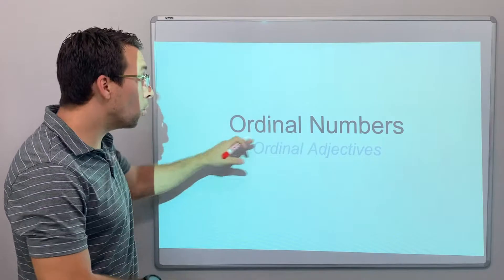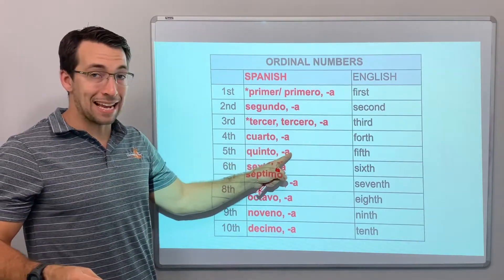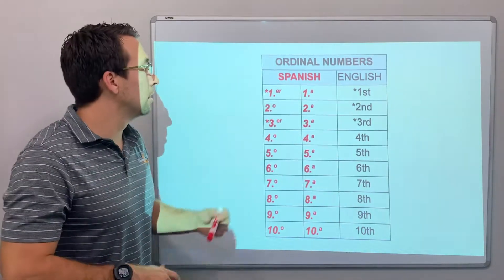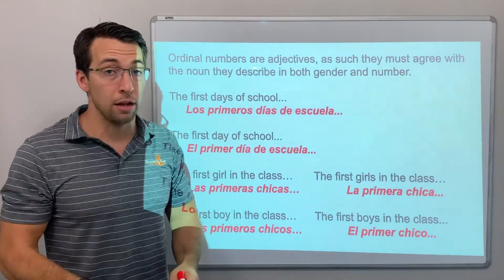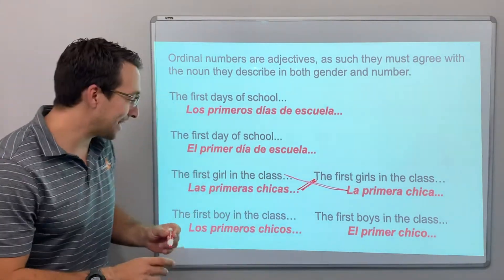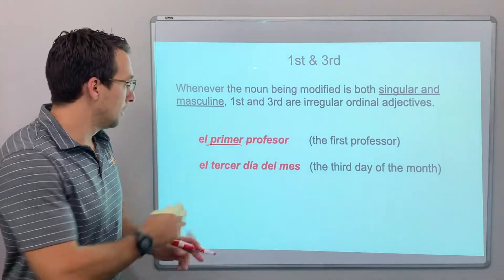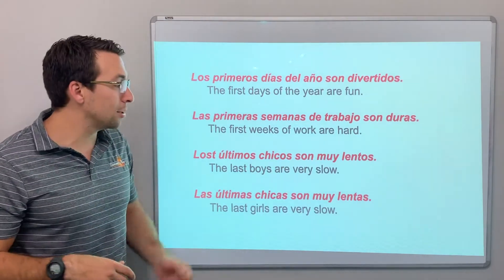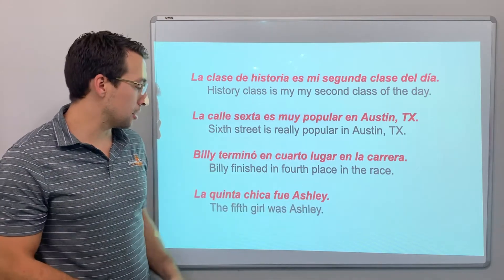Numbers - Ordinal Numbers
Introduction to Spanish Ordinal Numbers.